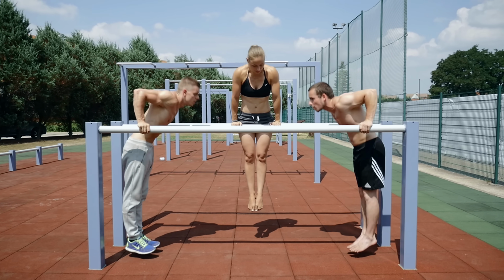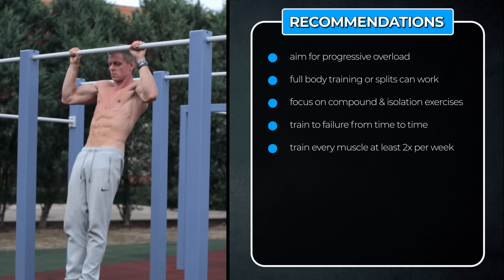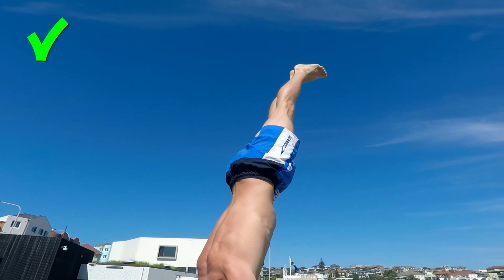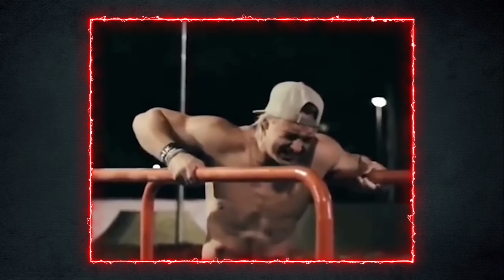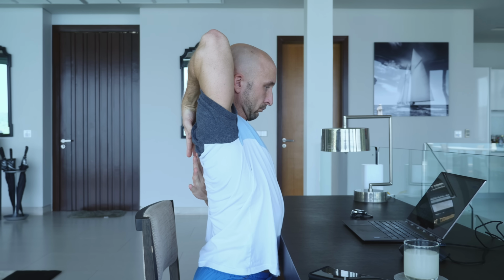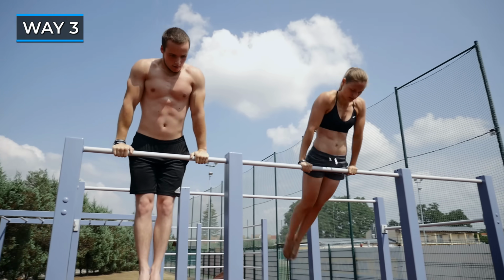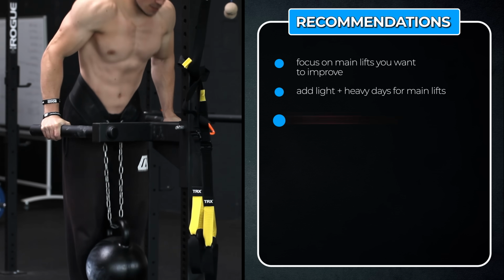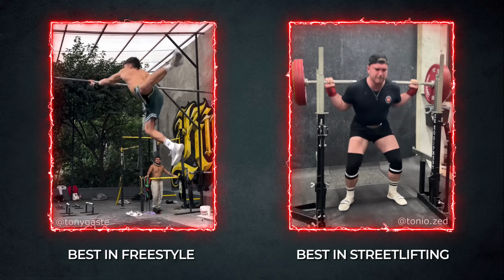The 6 Types of Calisthenics Explained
0:24 Aesthetics
2:03 Skills
3:27 Freestyle
4:34 Mobility
5:32 Sets and Reps
6:56 Street Lifting